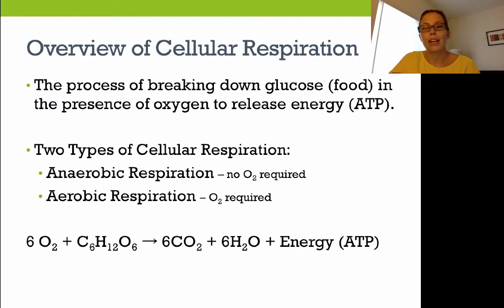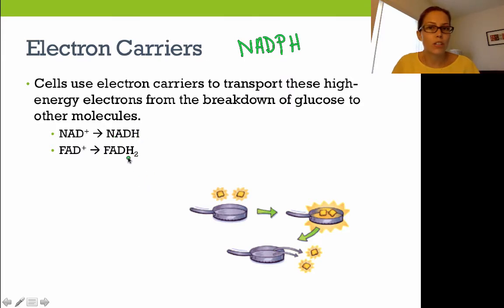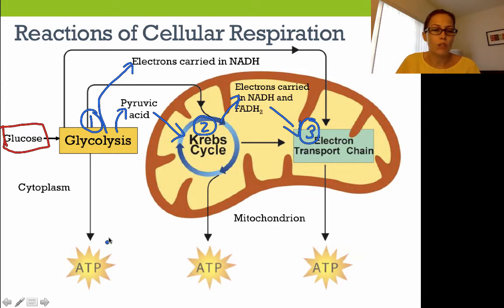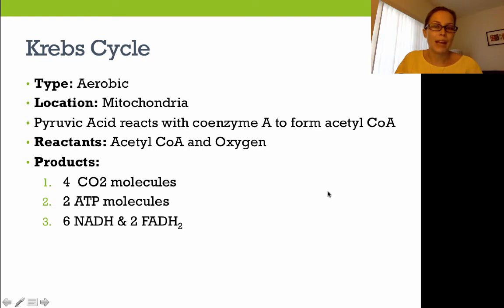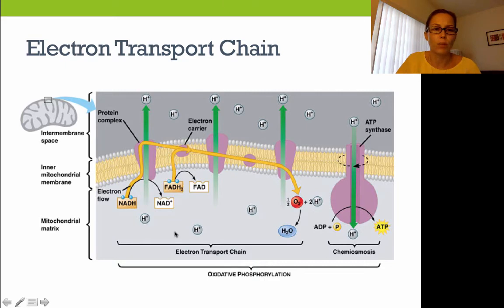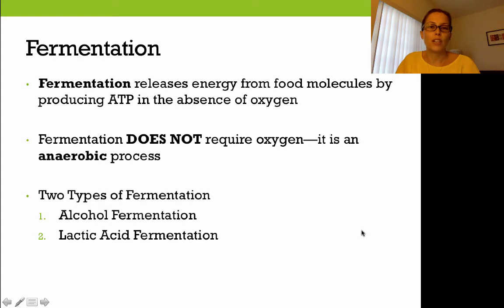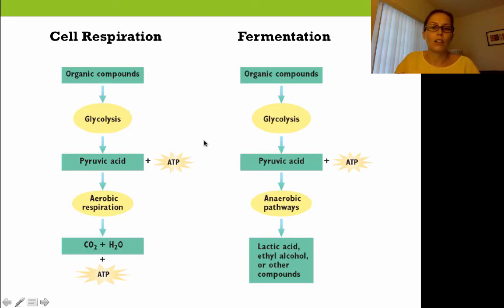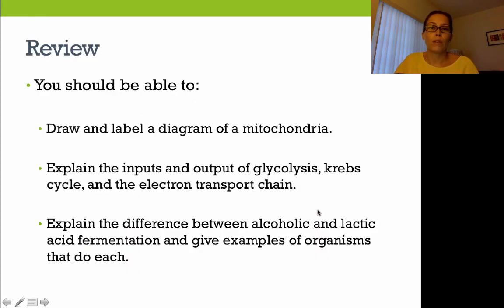Respiration (Ch. 9)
Table of Contents:

00:28 - Objectives
01:20 - Overview of Cellular Respiration
02:41 - Types of Cellular Respiration
03:53 - Electron Carriers
05:02 - Reactions of Cellular Respiration
06:45 - Glycolysis
06:45 - Reactions of Cellular Respiration
09:13 - Glycolysis
10:05 - Glycolysis
10:54 - Krebs Cycle
11:44 - Krebs Cycle
12:39 - Electron Transport Chain
13:44 - Electron Transport Chain
15:33 - Energy Totals
16:13 - Overview of Cellular Respiration
16:51 - Fermentation
17:35 - Types of Fermentation
20:45 -
22:47 - Review